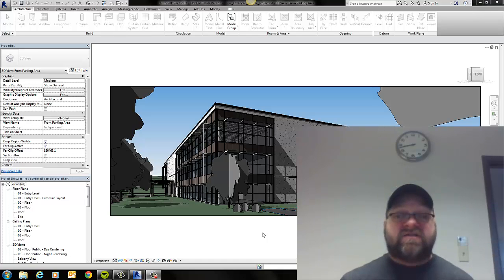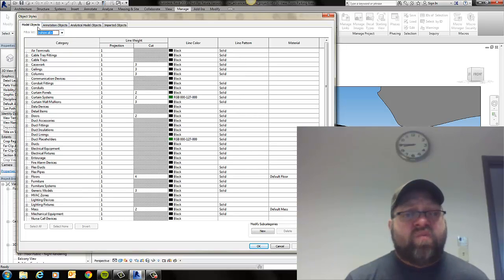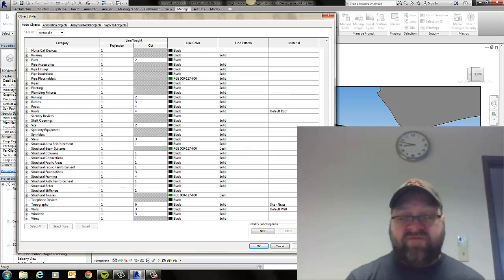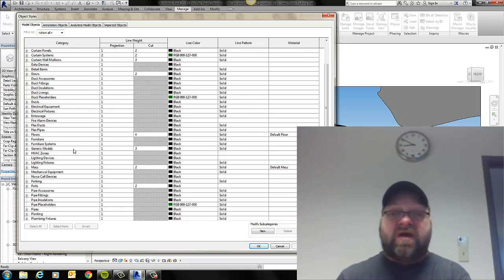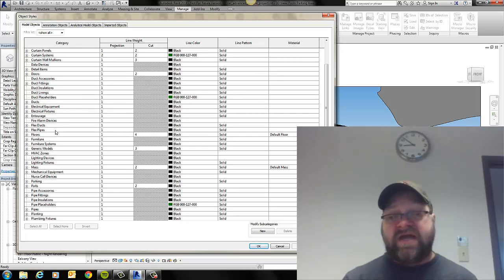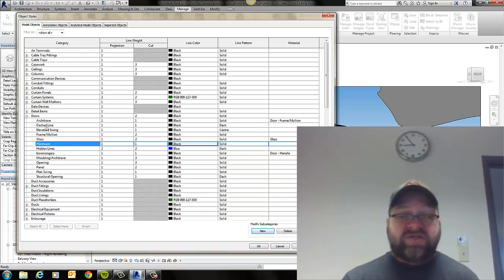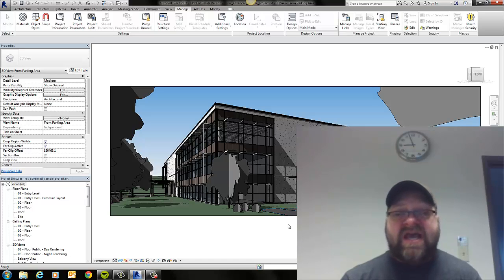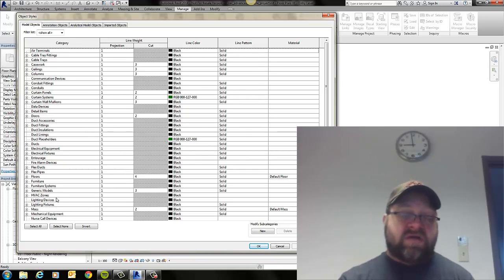Revit Week5 Lecture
Week 5 Design Information Organization